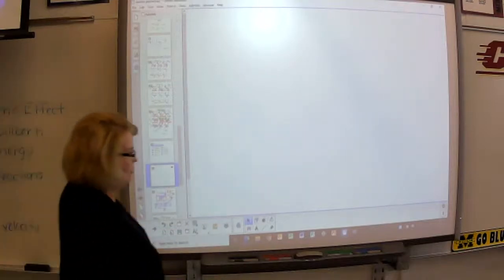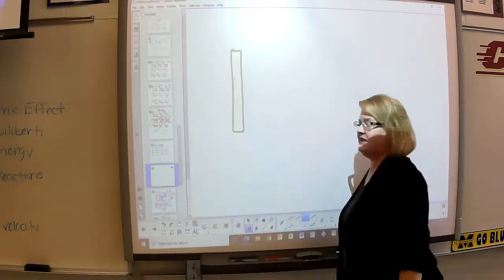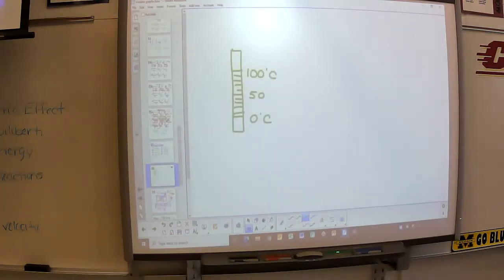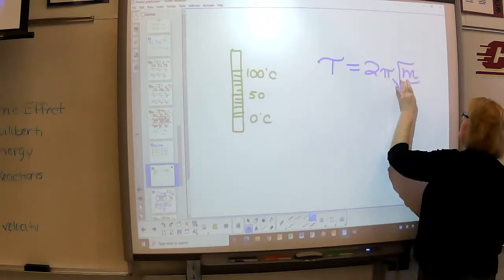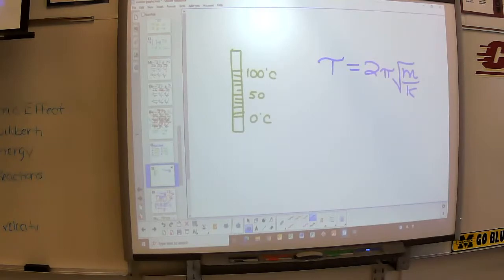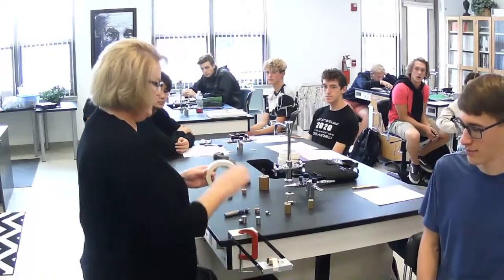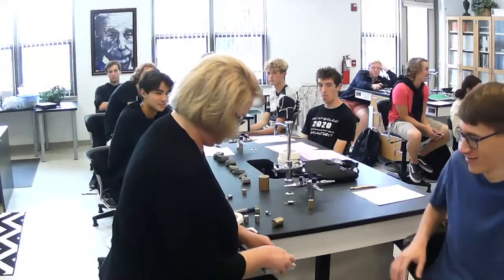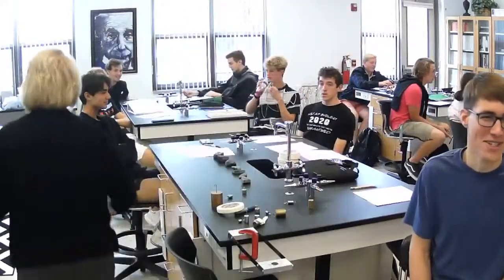APPC: LAB Inertia Balance